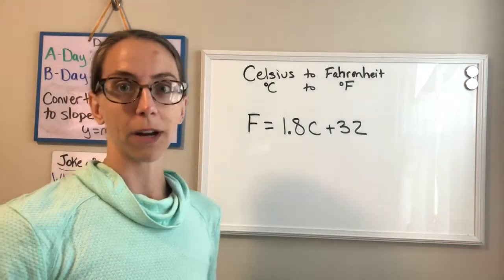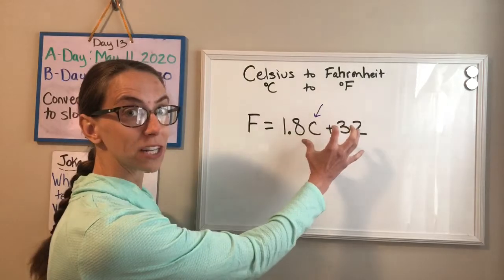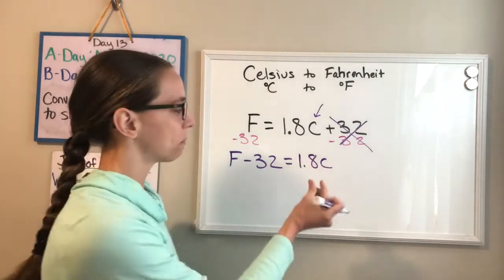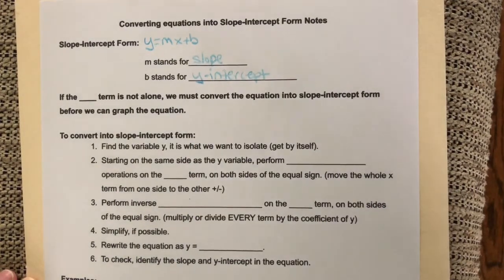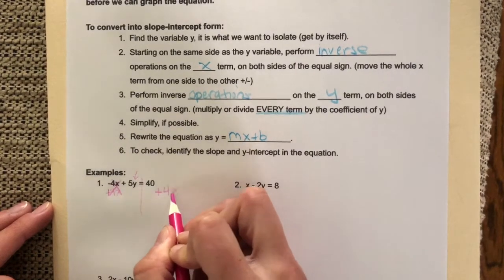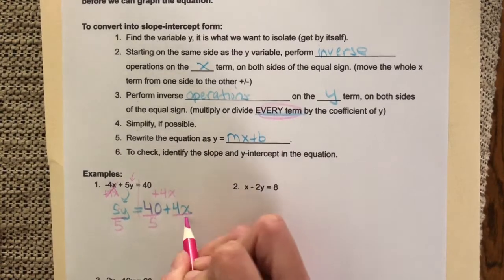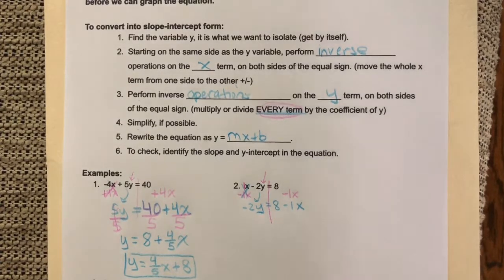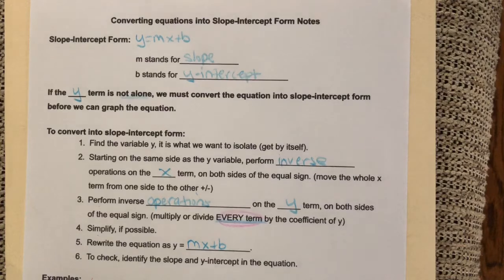Algebra 1 Day 13 Distance Learning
Converting standard form to slope intercept form